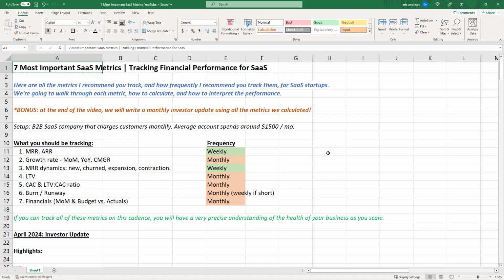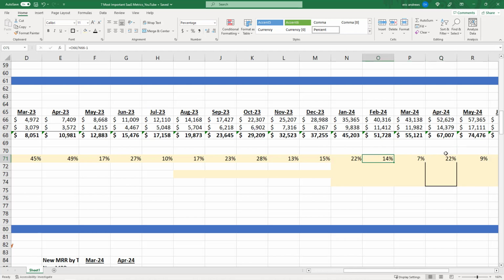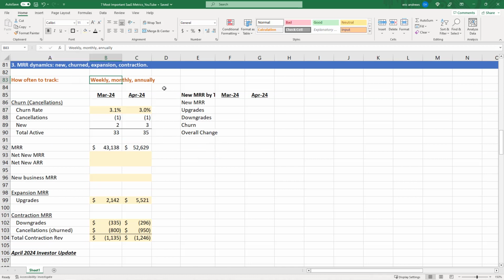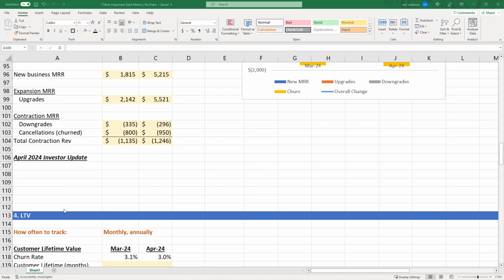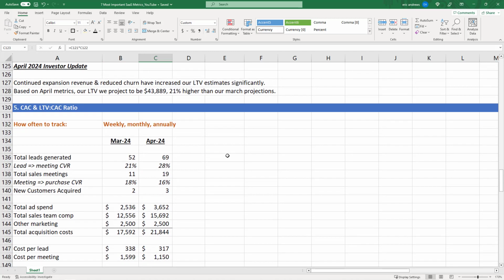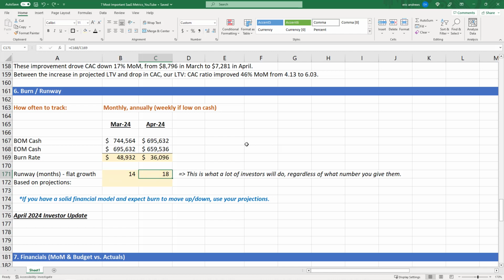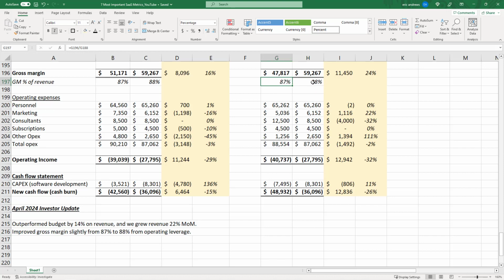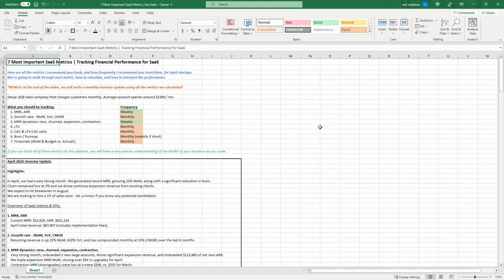7 Most Important SaaS Metrics | Finance for SaaS Startups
I show you the 7 most important SaaS metrics that you can use to track the overall financial performance of your SaaS startup & how to write an investor update.

🚀  Go from learning finance to actually running a startup.

👉 Master the 20% of Excel that actually matters in 2.5 hours

In this video, we walk through a case study of a SaaS startup where we build a financial tracking framework to measure the overall health of our B2B SaaS.

We also discuss how often you should be tracking each SaaS metrics (weekly, monthly, quarterly, annually, etc).

We cover the most important metrics & KPIs for SaaS, calculate each one, interpret the results, and then use that data to write a monthly investor update (the kind that startups should be sending out to their investors on a monthly basis).

Sections:
0:28 overview of the 7 most important SaaS metrics
1:58 how to calculate MRR & ARR + interpreting performance
4:28 how to report growth rates for SaaS startups (MoM, YoY, CMGR)
10:17 how to breakdown MRR in SaaS (new, expansion, contraction, churn) + building a net new MRR chart
17:58 how calculate customer lifetime value (LTV) for SaaS
21:24 customer acquisition cost (CAC) and LTV: CAC ratio for SaaS
25:40 how to calculate burn rate & runway for SaaS
27:53 how to report financial performance for investors (budget vs. actuals and actuals vs. prior months)